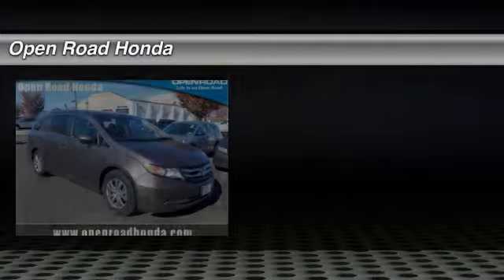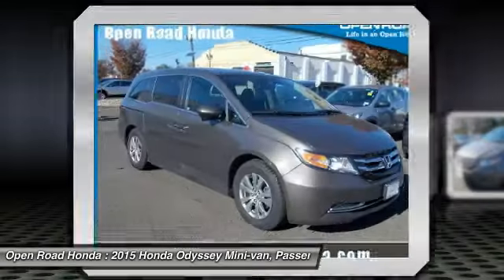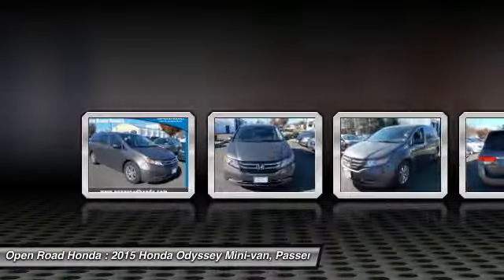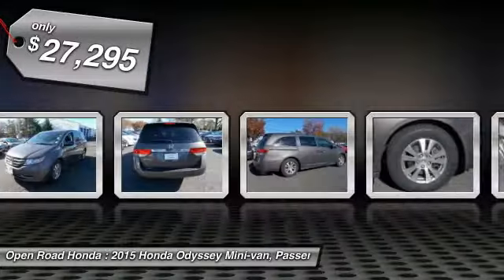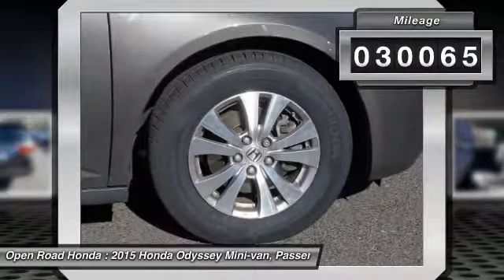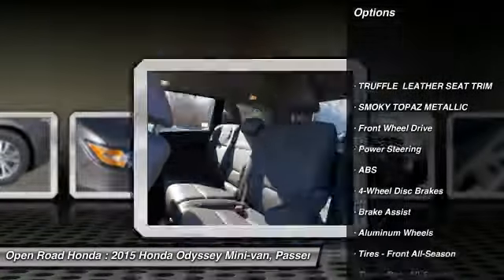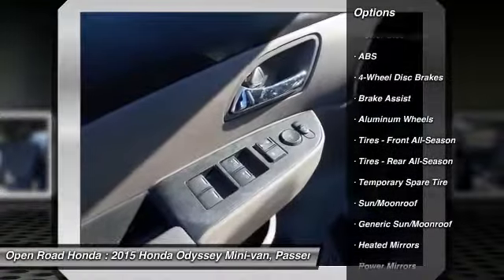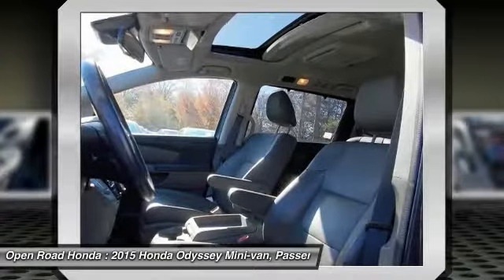2015 Honda Odyssey Edison NJ 9318P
2015 Honda Odyssey EX-L

Honda Certified, CARFAX 1-Owner, Excellent Condition, LOW MILES - 30,065! EX-L trim. EPA 28 MPG Hwy/19 MPG City! 3rd Row Seat, Sunroof, Heated Leather Seats, DVD Entertainment System, Power Liftgate, Alloy Wheels. CLICK NOW!BUY WITH CONFIDENCEBalance of original 7-year/100,000-Mile Powertrain Warranty, Additional 1-year/12,000-mile Non-Powertrain Warranty, Vehicle History Report, NO Deductible, 182-Point Inspection and Reconditioning, 24 Hour Roadside Assistance includes, towing, lock-out assistance, tire change and fuel delivery, SiriusXM free three-month trial period on eligible factory equipped vehiclesKEY FEATURES INCLUDELeather Seats, Third Row Seat, DVD, Sunroof, Power Liftgate. Rear Spoiler, MP3 Player, Power Third Passenger Door, Rear Seat Audio Controls, Privacy Glass. Honda EX-L with Smoky Topaz Metallic exterior and Truffle interior features a V6 Cylinder Engine with 248 HP at 5700 RPM*. Serviced here, Non-Smoker vehicle, Originally bought here, Balance of Factory Warranty if applicable.VEHICLE REVIEWSAgile handling; fuel-efficient V6; quiet cabin; configurable second-row seat; easy-to-fold third-row seat; top crash test scores. -Edmunds.com. Great Gas Mileage: 28 MPG Hwy.OUR OFFERINGSWelcome to Open Road Honda your online source for quality pre-owned automobiles. Our finance sources can accommodate any buyer with problem credit quick approvals and comfortable terms make it easy to drive away in the car of your choice. Open Road Honda is a family owned and operated business that has been in business for years. Our customers are our extended family and we strive to give them the service and attention that they deserve.Horsepower calculations based on trim engine configuration. Fuel economy calculations based on original manufacturer data for trim engine configuration. Please confirm the accuracy of the included equipment by calling us prior to purchase.